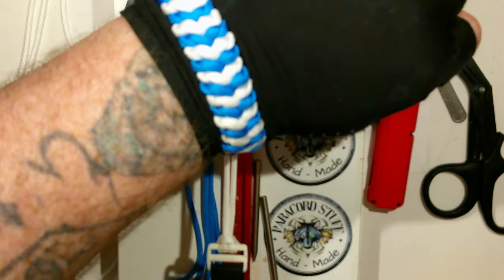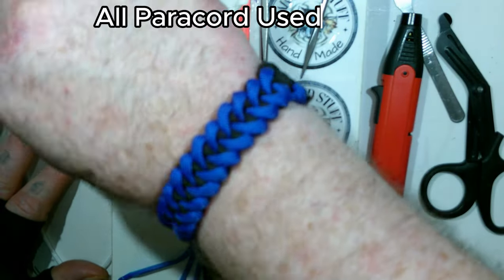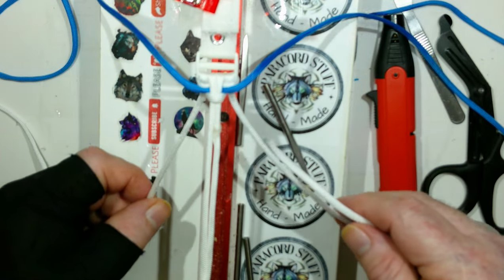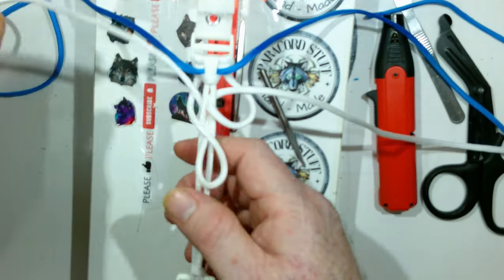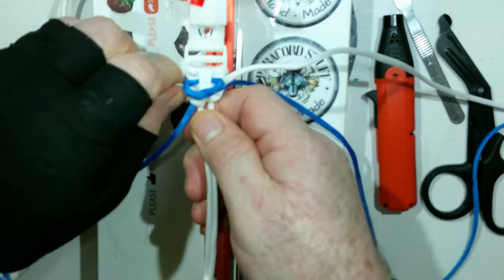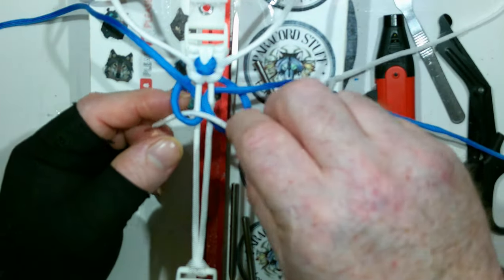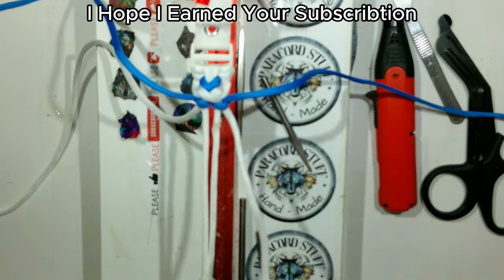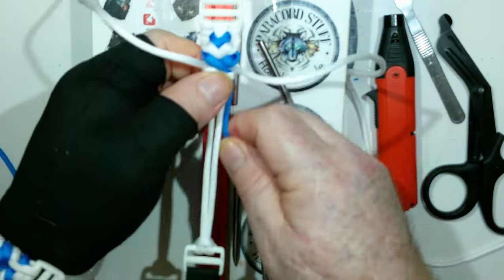Snake Belly Paracord Bracelet Tutorial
Description Box, Please Check It Out

Everything Paracord, From Bracelets To Keyrings

If You Enjoyed My Tutorial's, Learned Something Or Just Want

Music I Use:
Name:
Ukulele

Paracord, Paracord Craft, Paracord Stuff, Paracord Bracelets,
Bracelets, Men's Bracelets, Women's Bracelets, Cobra,
Cobra Paracord Bracelet, Cobra Dragon Paracord Bracelet,
Home Made Paracord Bracelet, Trilobite Paracord Bracelet
Cobra Dragon Bracelet, Paracord Velcro Bracelet,
Children's Bracelet, Paracord keyring,
Cobra Paracord Keyring, Cobra Dragon, Bracelet Tutorial,
Paracord Bracelet Tutorial, Paracord Survival Bracelet,
Tutorial, Paracord Tutorials, DIY, How To,